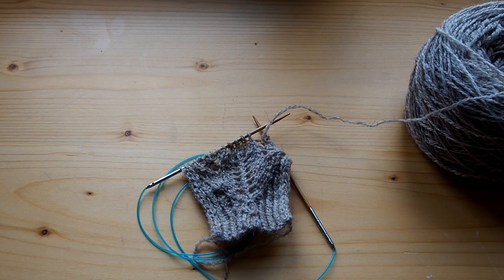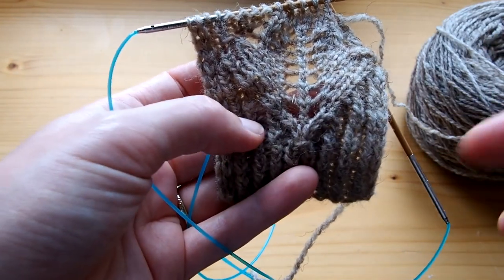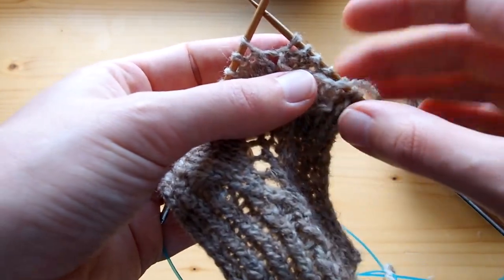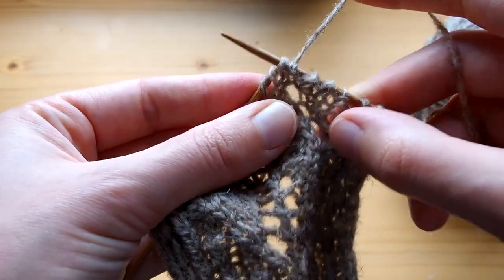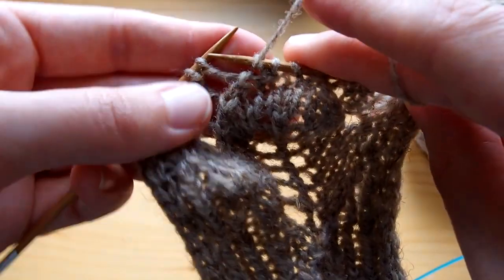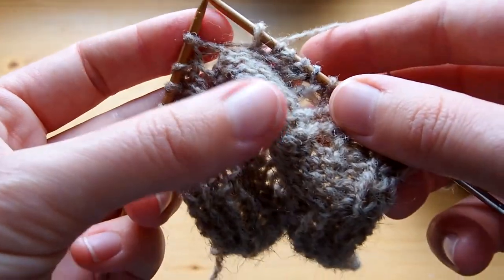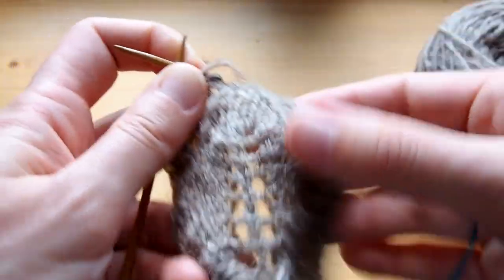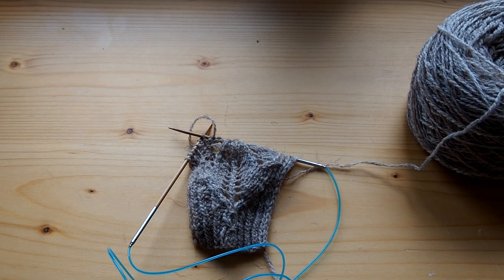Lace Knitting Basics (yo, ssk, k2tog, k1 k2tog psso)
Join the FREE Creative Garden KAL to put those lace technique to use

In this video I help you understand the basics of lace knitting and demonstrate the yarn over (yo), the slip slip knit (ssk), the knit 2 together (k2tog) and the slip 1, knit 2 together, pass slip stitch over (sl1, k2tog, psso)

0:00-1:38 Lace knitting basics
1:39-2:59 Yo, ssk
3:00-4:14 K2to, yo
4:15-4:35 Knitting into your yo
4:36-6:48 Sl1, k2tog, psso